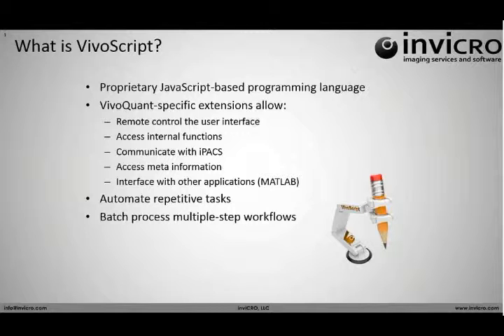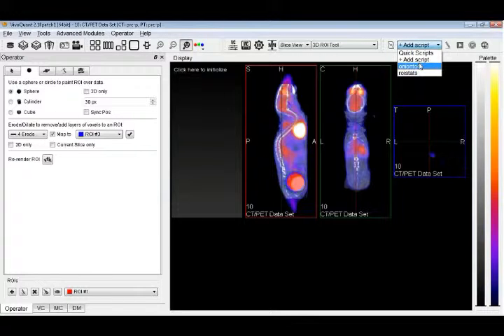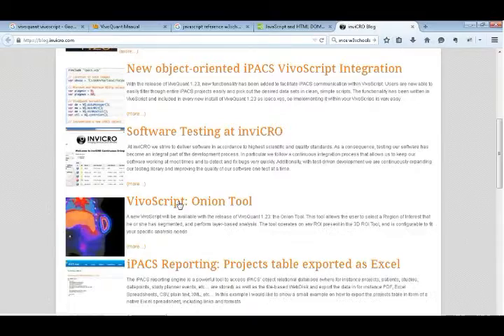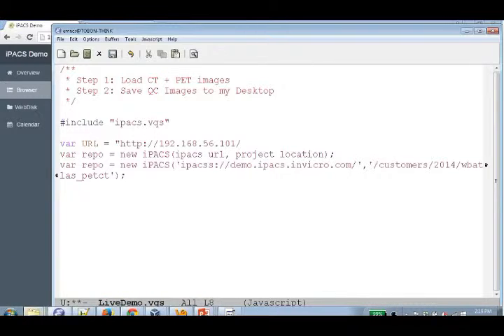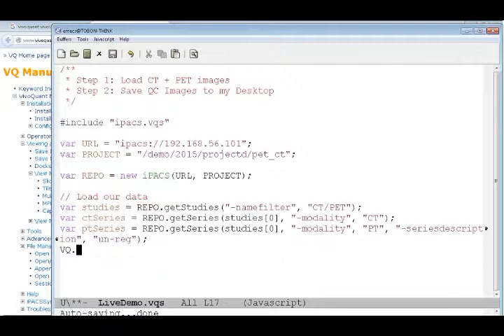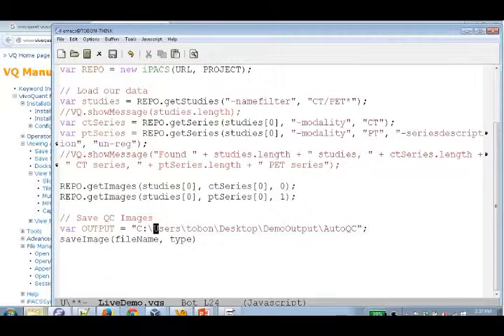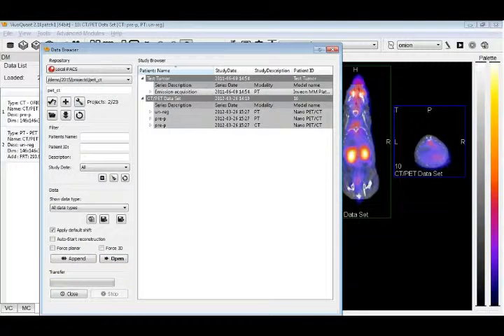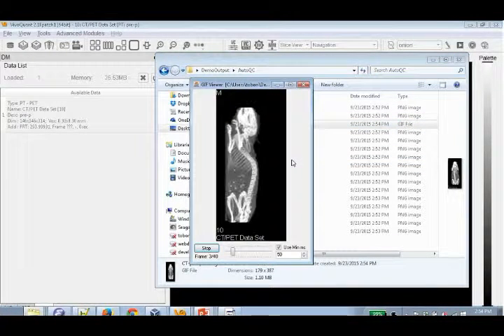2015 inviCRO Software User Meeting - How to VivoScript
Fiona Wood, VivoQuant Developer at inviCRO, and Gabe Tobon, Lead VivoQuant Developer at inviCRO, presents on the basics of VivoScripting in VivoQuant showcasing new features and demonstrating how to write your own VivoScript.